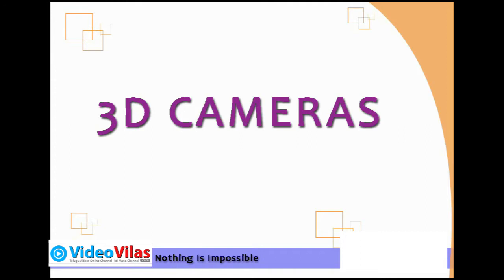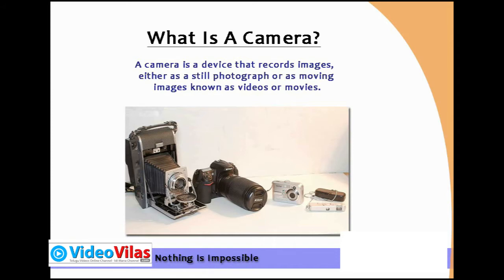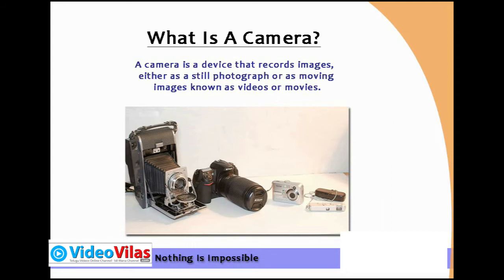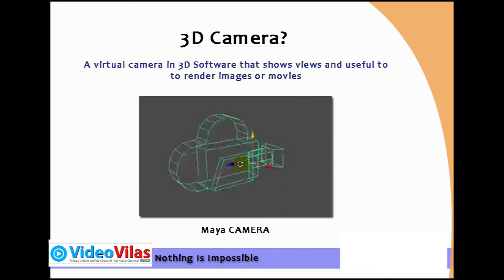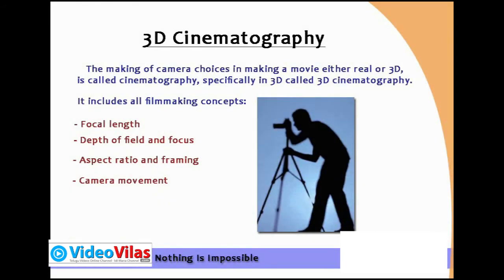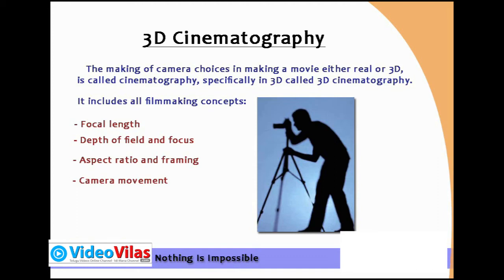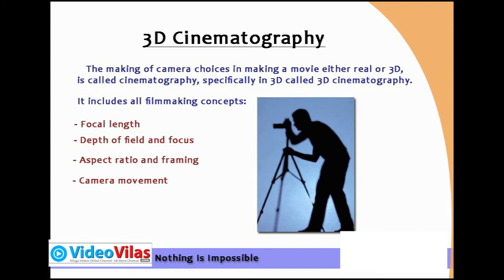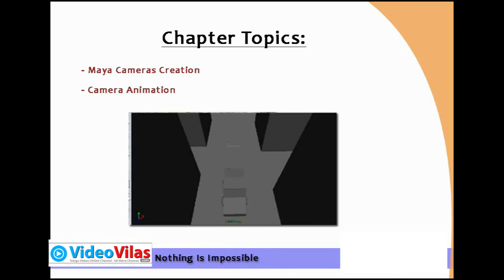Maya Basics Tutorials - 39 - 3D Cameras Introduction (Telugu)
BEST For Maya Beginners.
Maya 3D Cameras Introduction - Explained about real life cameras & virtual 3D cameras.

Happy Animation!